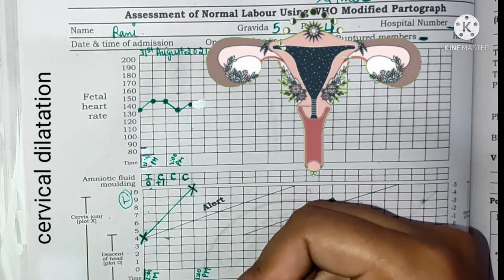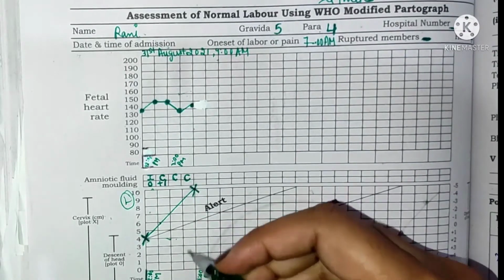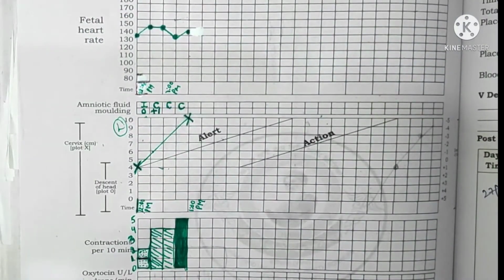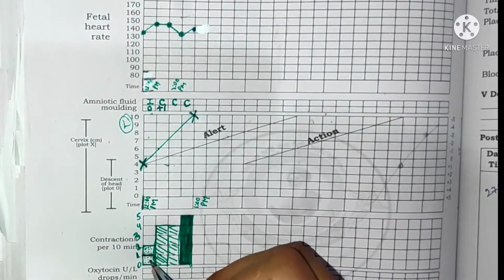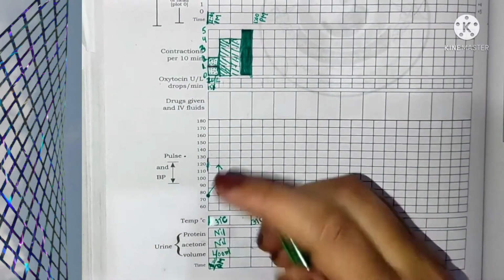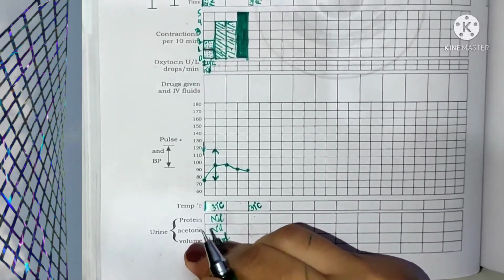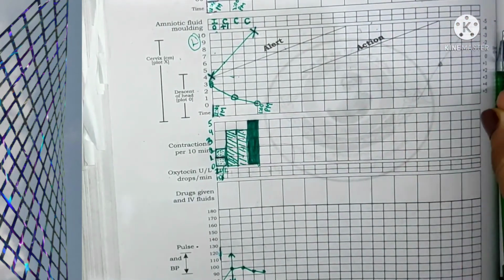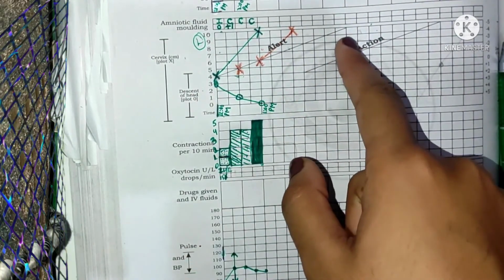6 October 2024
How to fill partograph by Easy